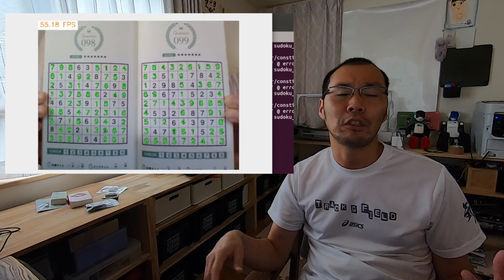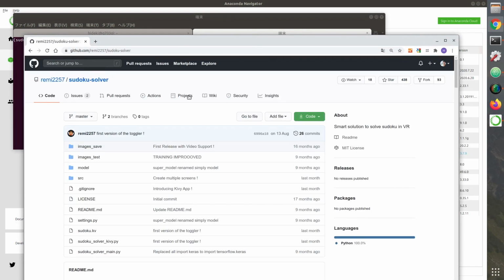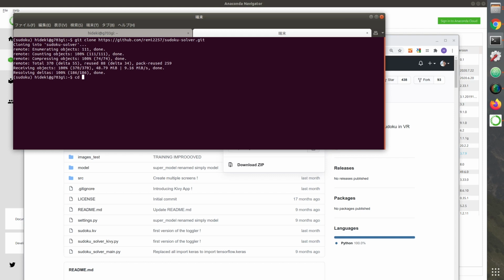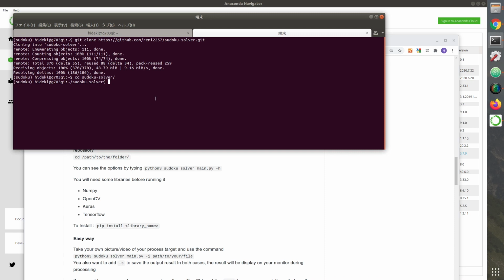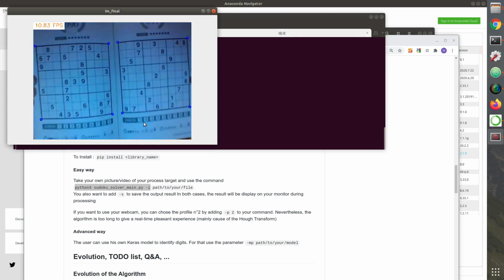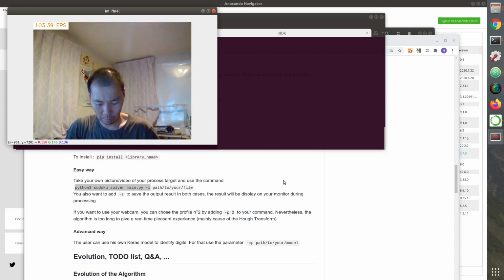【SUDOKU Solver】Level 100 of the ultra ultimately difficult masters' version/python tutorial, OpenCV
python tutorial.
I asked the AI to solve the super-ultimately difficult masters' version level 100 in a fast manner. Last time it was the beginner's version, but this time I tried the master's version. Too much fun.
超究極に難しい名人編レベル１００をAIに速攻で解答してもらいました。前回は初級編でしたが、今回は名人編でやってみました。面白すぎる。

AI robotics information transmission
AIロボティクス情報発信中

Information on apps that detect child abduction
子供の誘拐を検知してくれるアプリのご案内

Information on one-on-one lesson for creating AI robot for inexperienced
未経験のためのAIロボット作成マンツーマンレッスンのご案内

pythonやAI入門者にお勧めの本。
サンプルソース解説付きで広く学習できるところが特徴

Facebook group: Looking for AI Robo Challenge team members
AIロボチャレンジ隊メンバー募集中

I am sending my own AI robot information on Twitter
Twitterで自作AIロボット情報を発信しています。

AI robot photo made on Instagram
Instagramで自作AIロボット写真公開中

Caller profile
発信者プロフィール